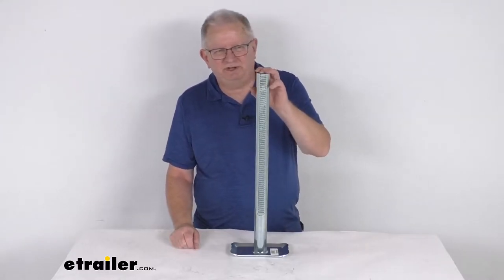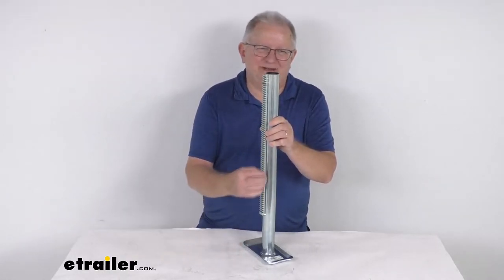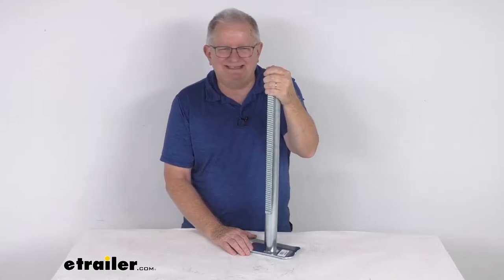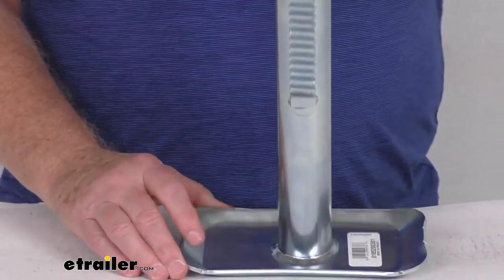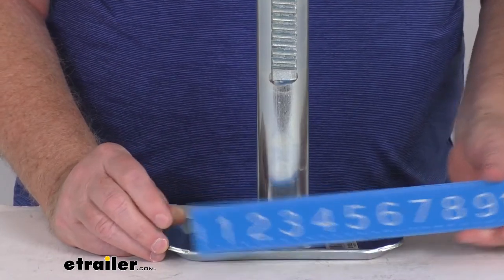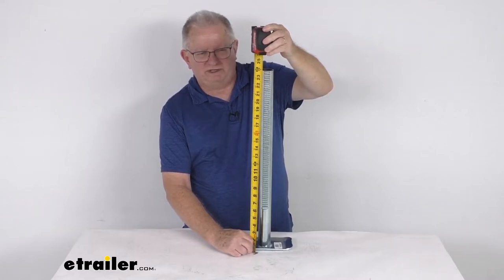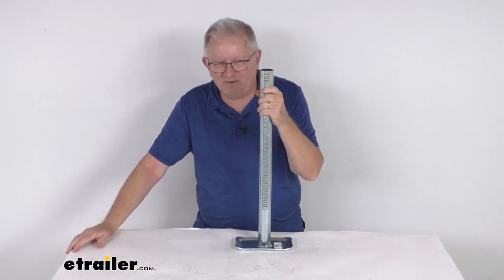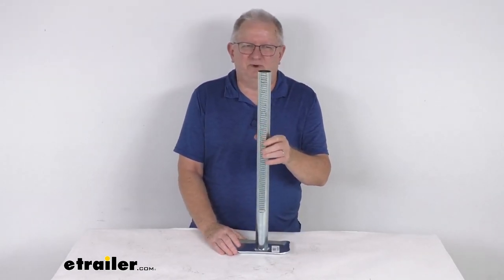etrailer | Review of Bulldog Camper Jacks - Replacement Rack Post - BD018520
Hello everybody, this is Jeff at etrailer.com. Today, we're gonna take a look at this Bulldog 23 1/2 inch tall Rack-and-Post Assembly with the foot plate for your Rack-and-Gear Jack. Now, this part here is designed for use with the Bulldog Rack-and-Gear Jack. This assembly includes the zinc-plated rack post and the standard foot plate base. This assembly is designed to work with the Bulldog 750 pound Rack-and-Gear Jacks, works on the weld-on model, which is part number BD161100, the bolt-on model, part number BD162100, and the A-frame model, part number BD165111, all three of those jacks we do sell separately on our website. This does have a nice, clear zinc plating on it to provide rust resistance.

We mentioned the foot plate, just to zoom in, the foot plate is included. And the size on that foot plate, if we measure it, is gonna be right at about 3 3/4 inches wide, and the total length of right at about 7 1/2 inches long. Now, the post length, in other words, from the very bottom to the very top, that is gonna be measured at about 23 3/4 inches tall. The rack, which is the section right here that the gear will go on, goes up and down, it's gonna be right at 18 inches long. Now, we do also sell just the gear box and handle that'll fit on this assembly, the weld-on one we sell is BD018161, and the A-frame, BD018155, again, both of those will be listed on this product page as a related product.

But that should do it for the review on this Bulldog 23 1/2 inch tall Rack-and-Post Assembly with foot plate for your Rack-and-Gear Jack..